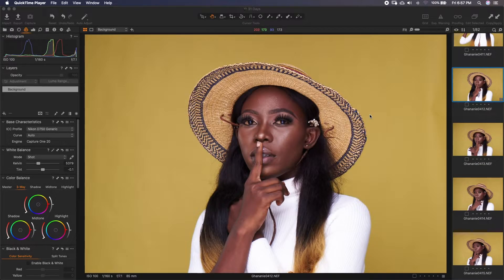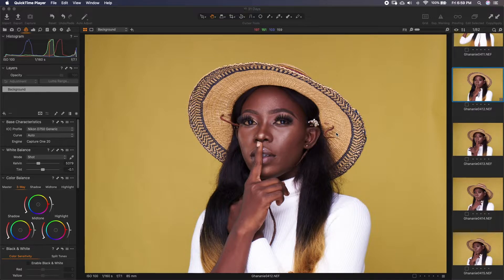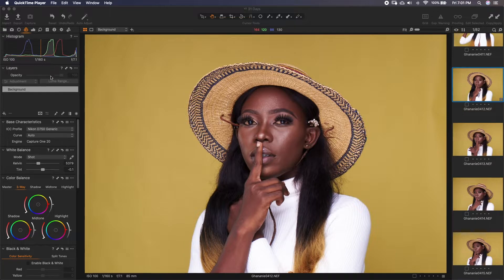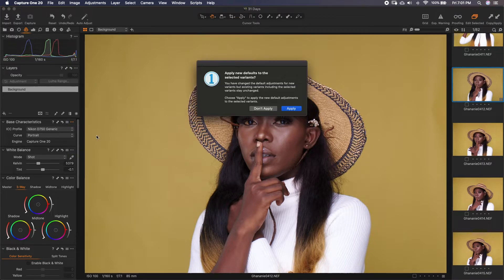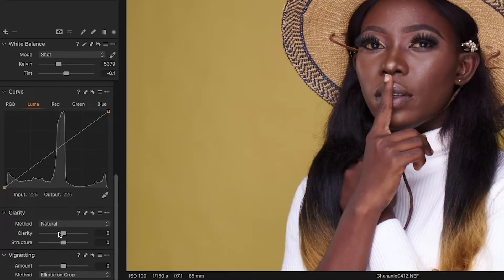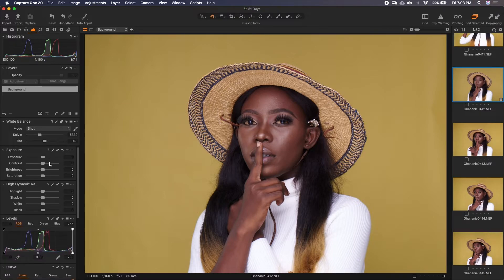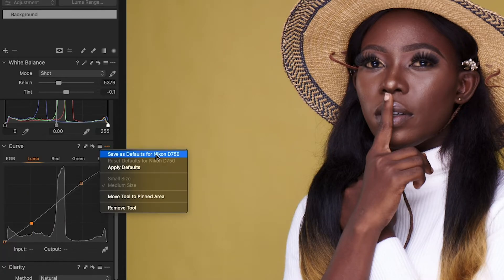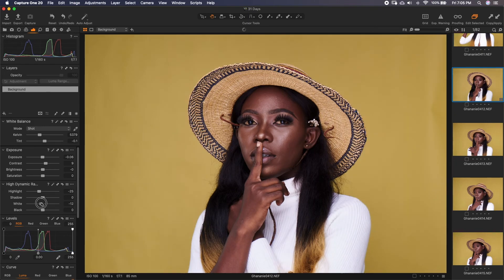Capture One 20: Saving Camera Specific Settings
In this episode I’ll take you through how to speed up your workflow by saving certain settings specific to your camera.